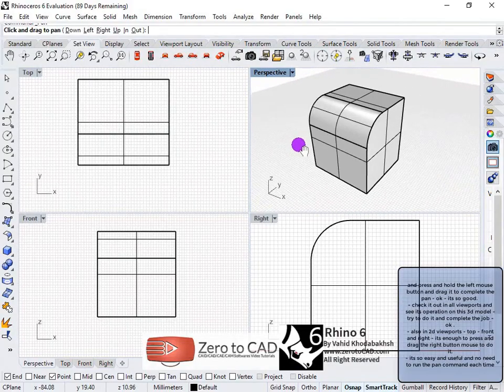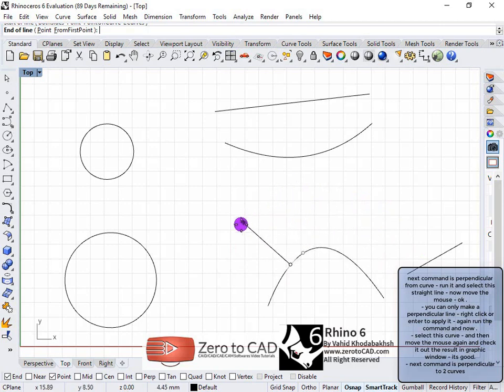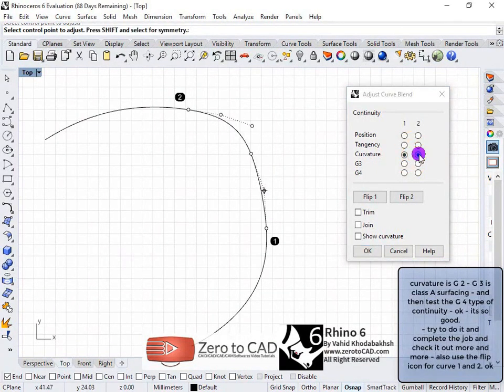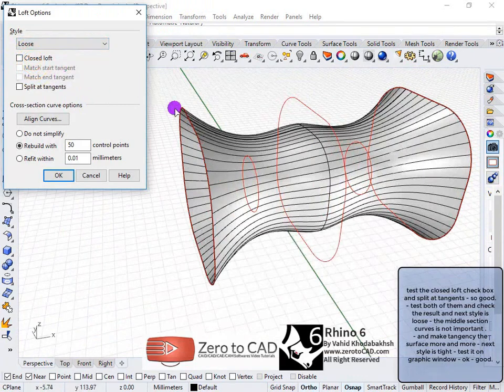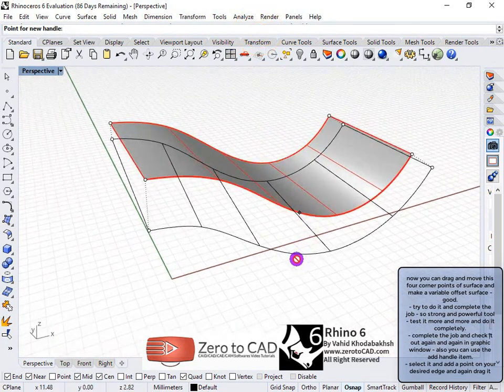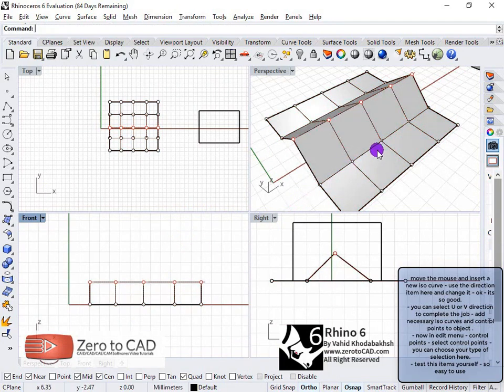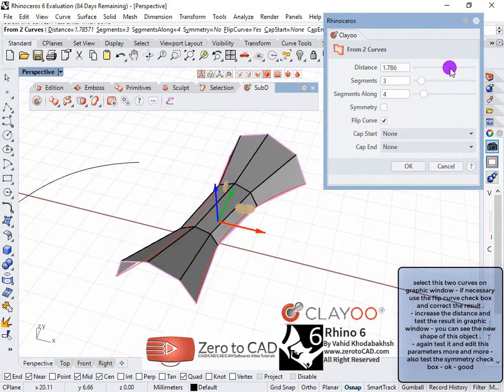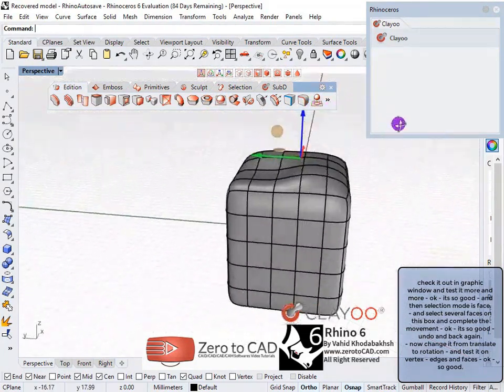Rhino 3d Sample Movie